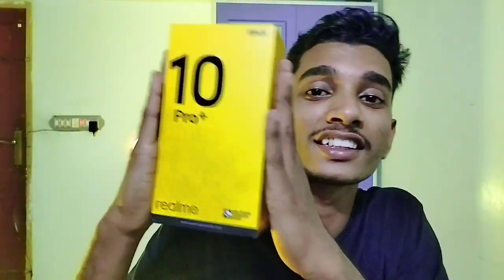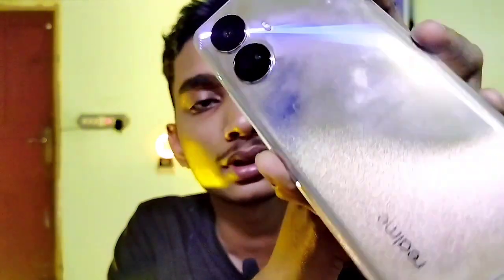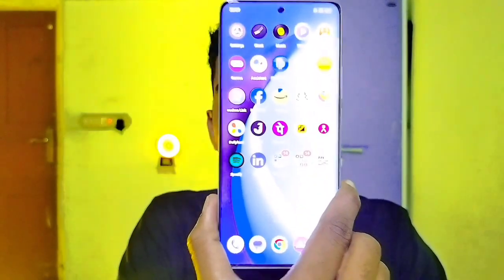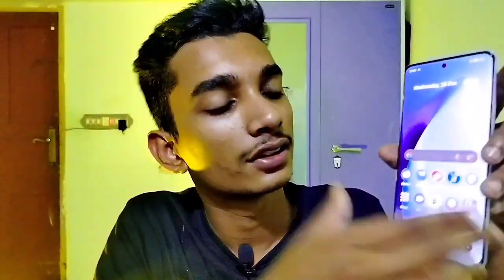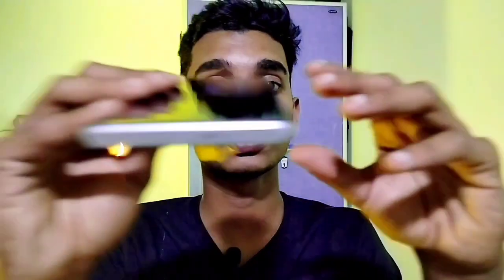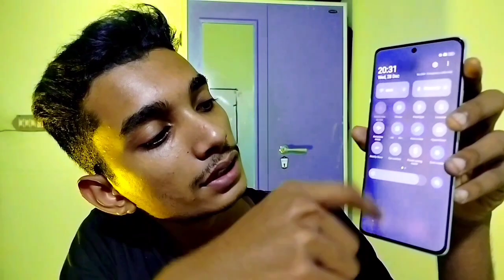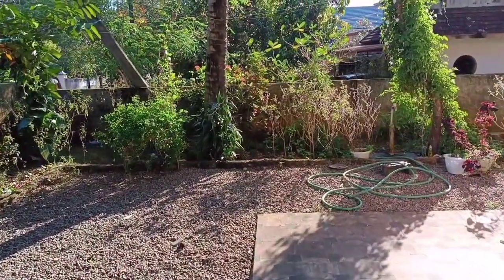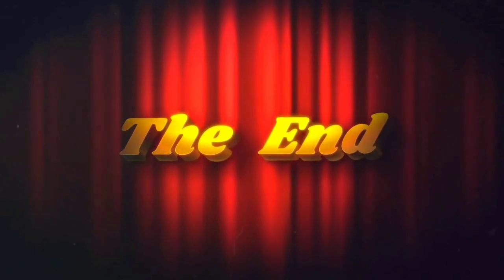Realme 10 pro + 5G Unboxing & impression (English talk)